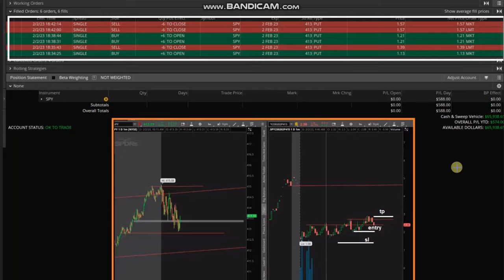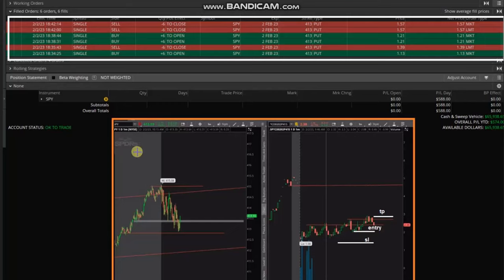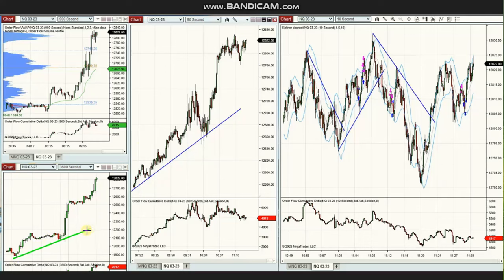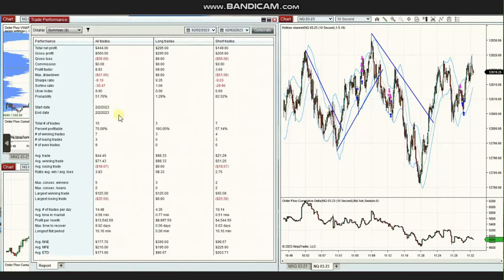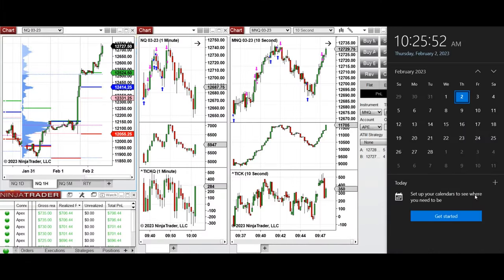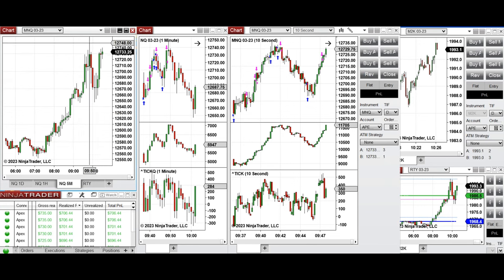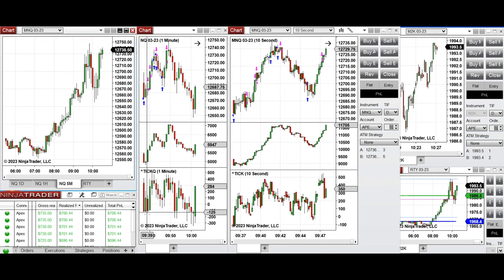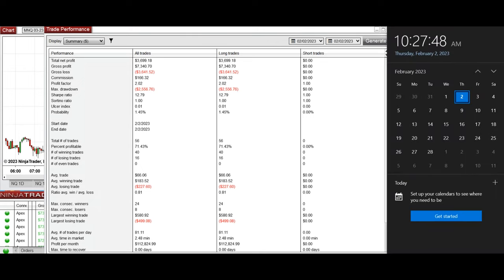Price Action Algo Trading Journal: SPY PUT Options, and Nasdaq Futures - 2 Feb 2023